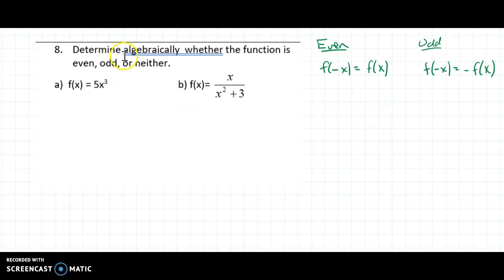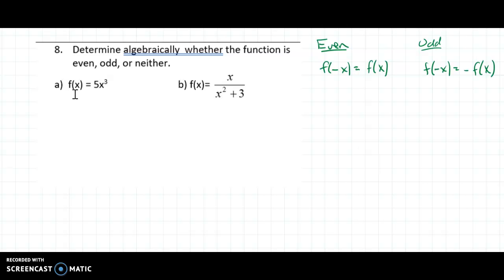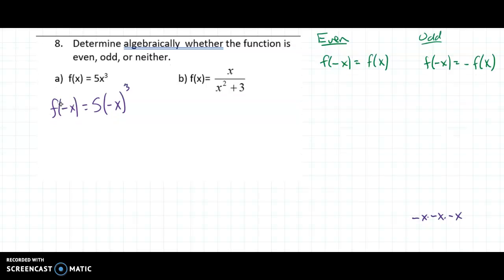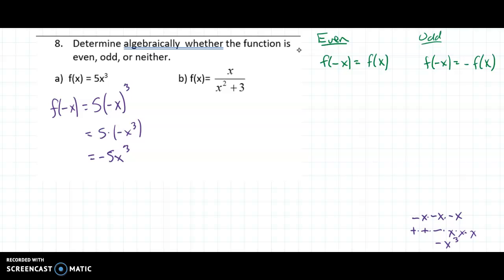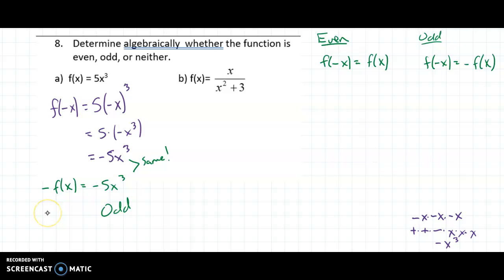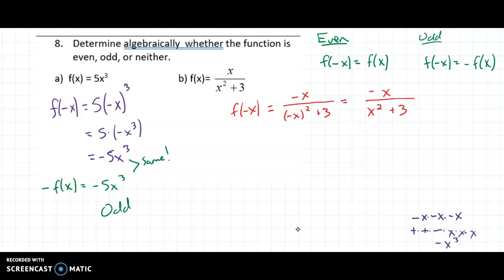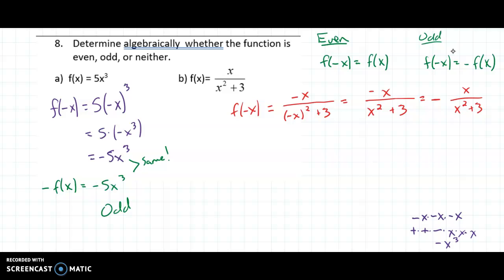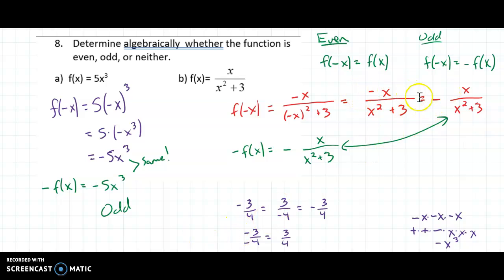Precalc Unit 1 SG Functions #8